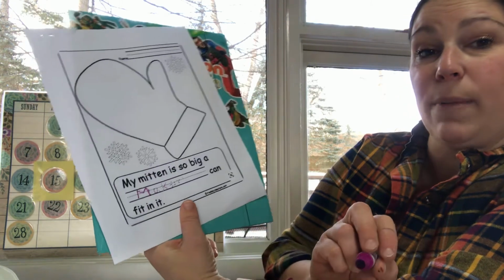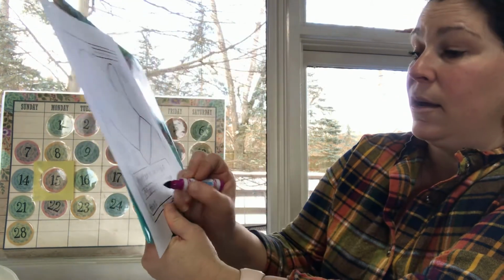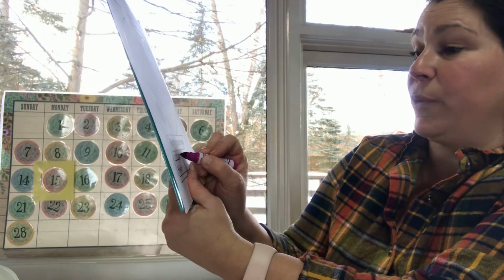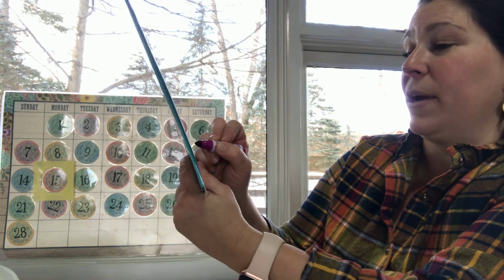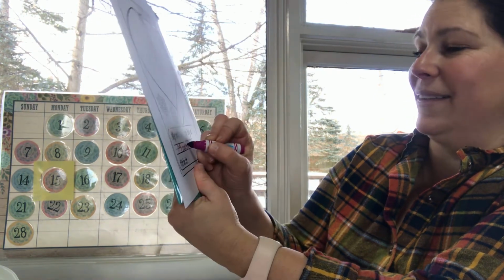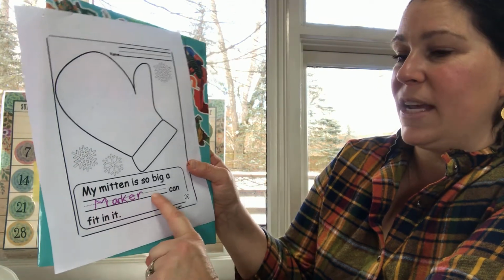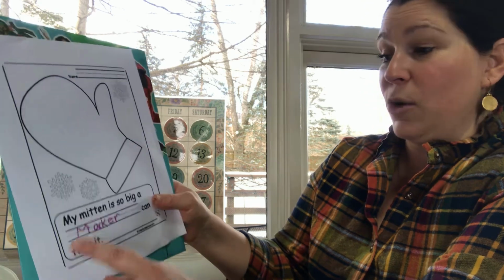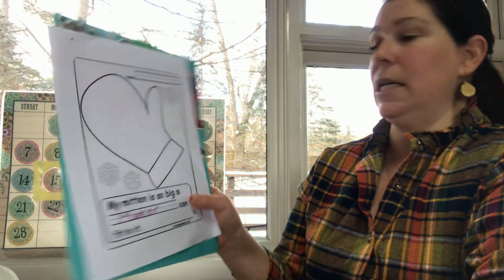Circle time 2-4-21